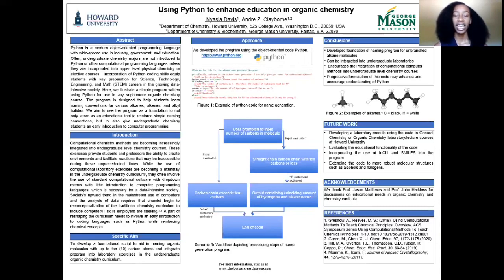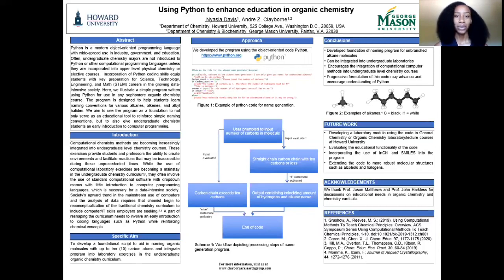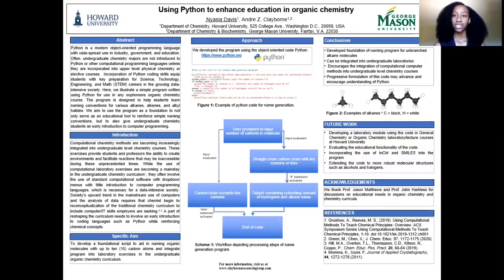NOBCChE 2020 Poster 115 - Nyasia Davis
Poster 115 - Using Python to enhance education in Organic Chemistry
Presenting Author:  Nyasia Davis